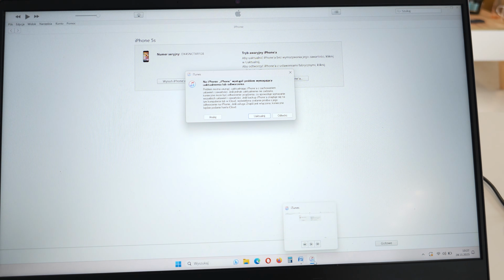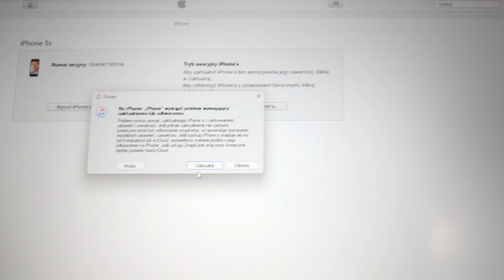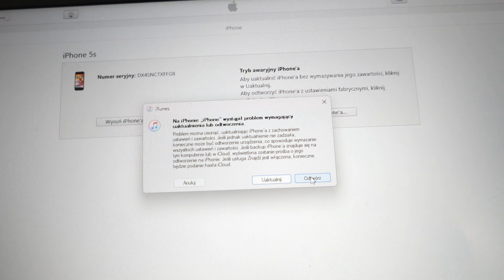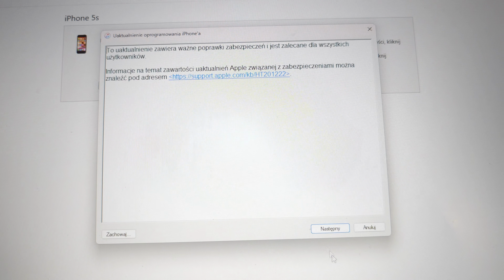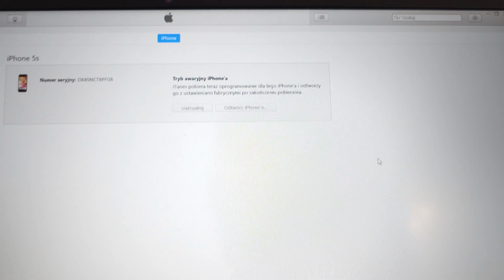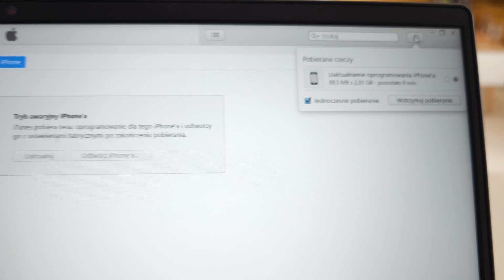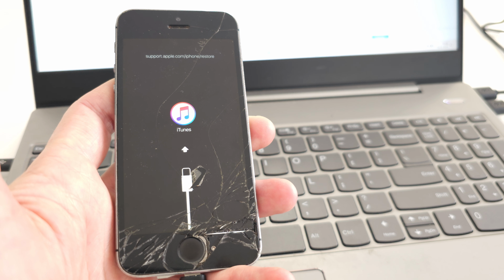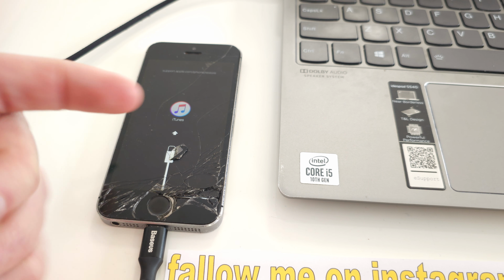📱 iPhone 5: How to Perform Software Update | Step-by-Step Guide 🔧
🔧 Welcome to GSMDiY! In this detailed tutorial, we'll guide you step by step on how to perform a software update on your iPhone 5. Keeping your device's software up-to-date ensures optimal performance and access to the latest features.

Stay updated with the latest tech insights, iPhone reviews, and more on my Instagram profile.

If you have any questions or need further guidance, don't hesitate to ask in the comments section below. 🤳